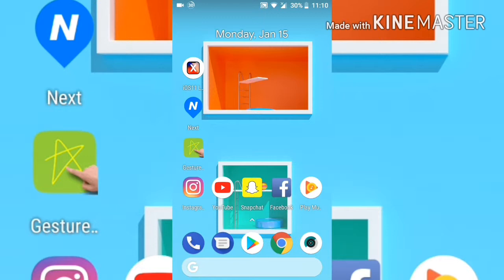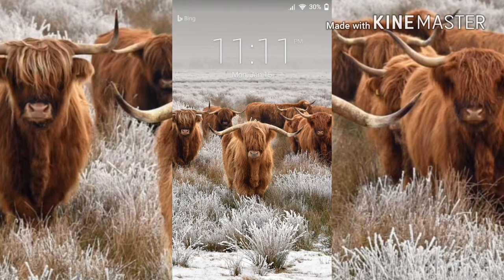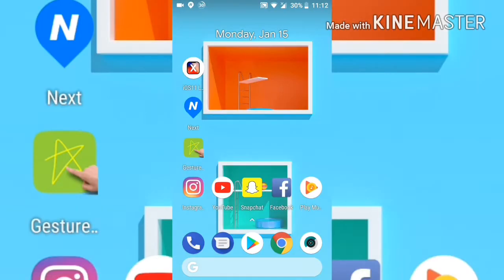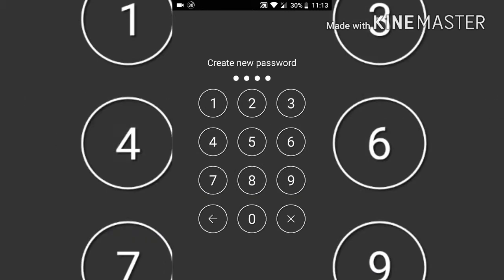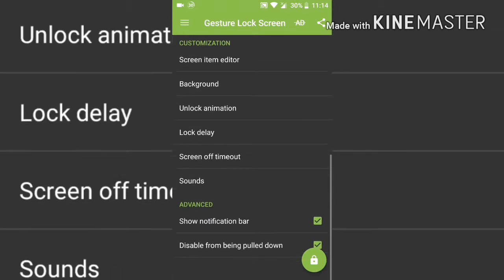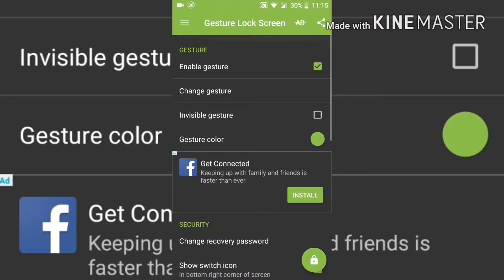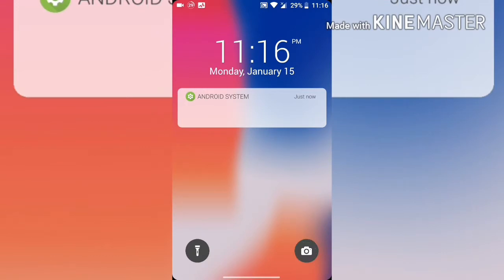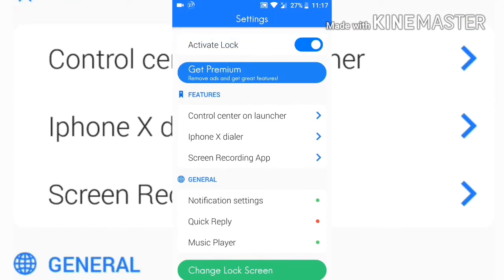Awesome lock screen replacement for Android 🤑🤑🤑 ( must try)